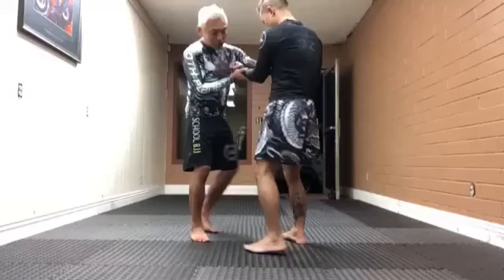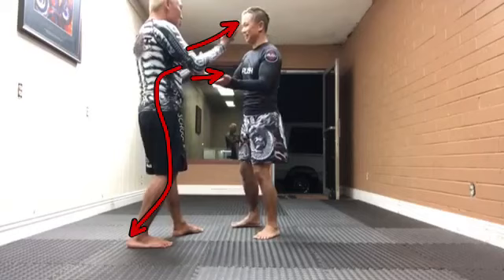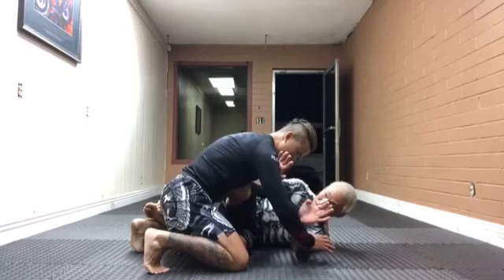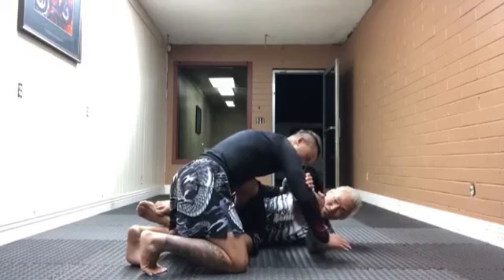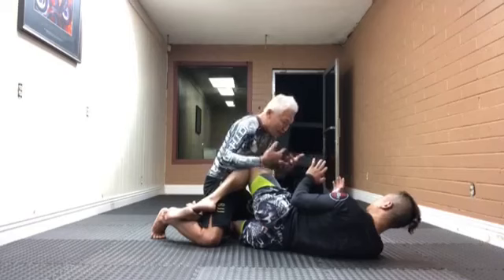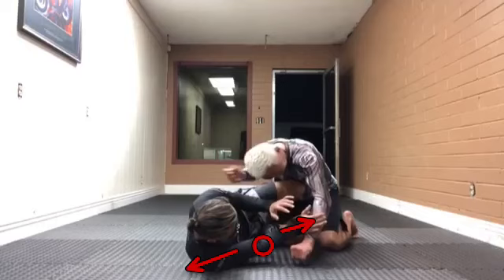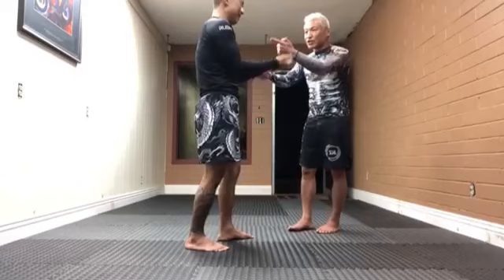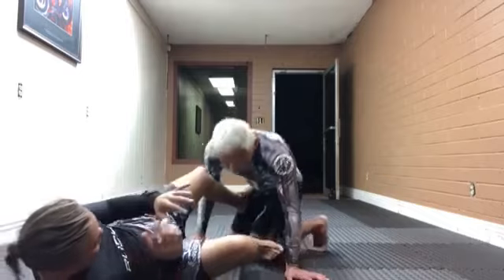Internal Martial Arts - #1 & #2 Lines